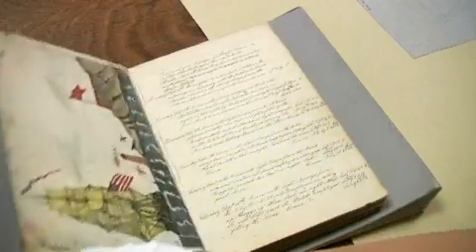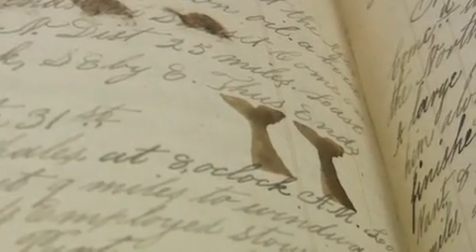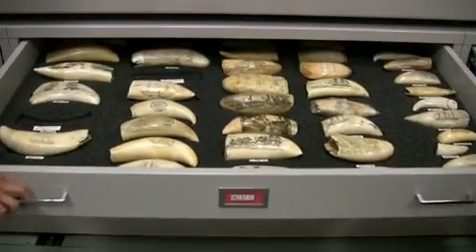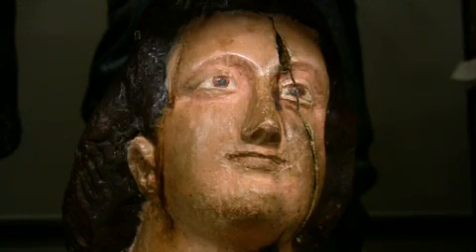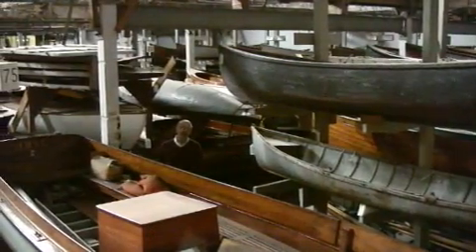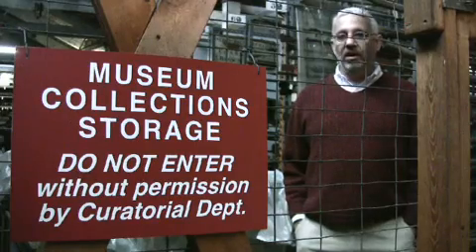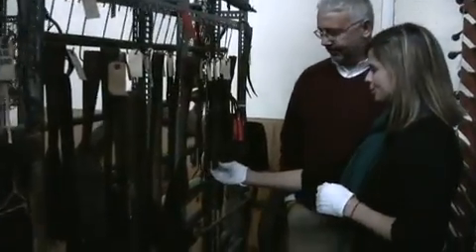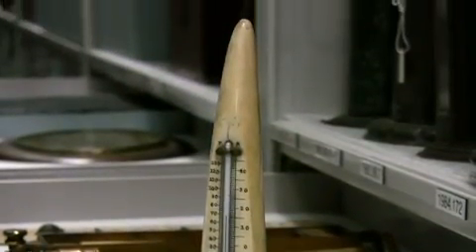Behind the Scenes at Mystic Seaport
11/12/07 - Rick Koster takes you on a behind the scenes tour of the museum collection at Mystic Seaport. (Video by Peter Huoppi)11/12/07 - Rick Koster takes you on a behind the scenes tour of the museum collection at Mystic Seaport. (Video by Peter Huoppi)